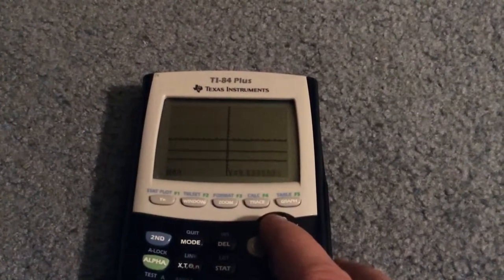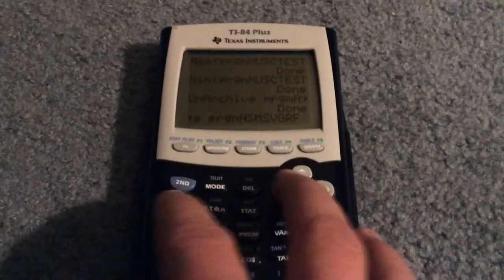Save Graph Utility (Z80 Assembly)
I wrote this program in order to help me convert screens to raw hexadecimal data for use in my z80 Assembly projects.  I am uploading this video as part of a series of work samples for a scholarship.